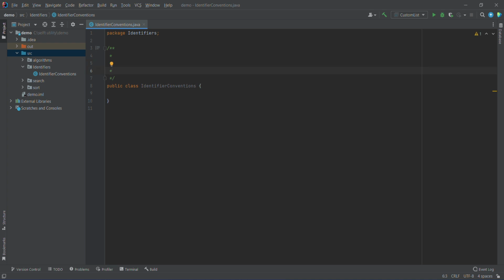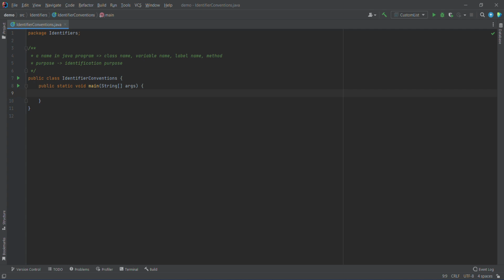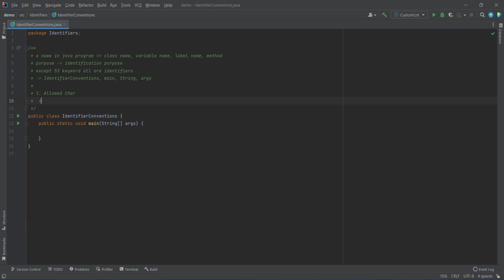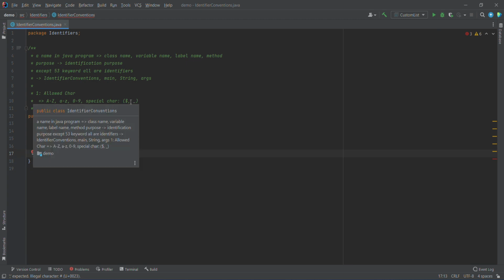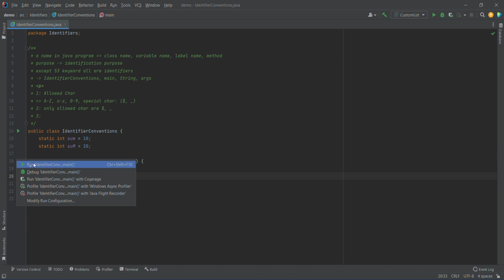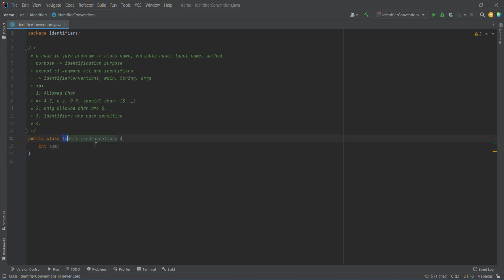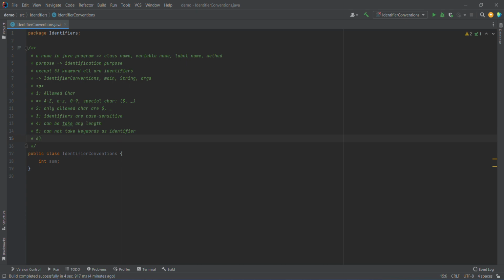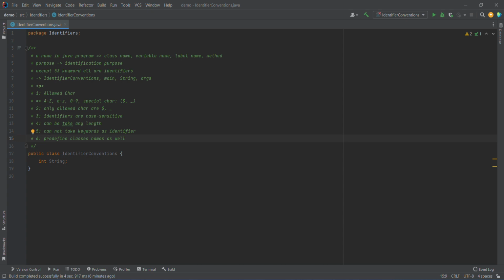Java Identifiers: Definition, Syntax, and Examples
* A name in java program is called Identifiers which can be used for identifications purpose
 * ex. it can be method name, variable name, class name, label name
 * rule 1 : except 53 keywords other all are Identifiers
 * 1) IdentifierConventions
 * 2) main
 * 3) String
 * 4) args
 * 5) i
 * 6) System, out, println these all are Identifiers
 * now lets talk about Rules
 * 1) only allowed char in identifiers
 * a-z,A-Z,0-9
 * special char allowed : _, $
 * 2) identifiers can't start with digit - digits are comes under the second priority
 *    identifiers are always start with alphabets
 * 3) identifiers are case-sensitive - java itself case-sensitive
 * 4) there is no length limit for identifiers
 * 5) can't use reserve words as identifies
 * 6) we can use pre-define classes name as identifiers - but it reduces the readability and creates confusion